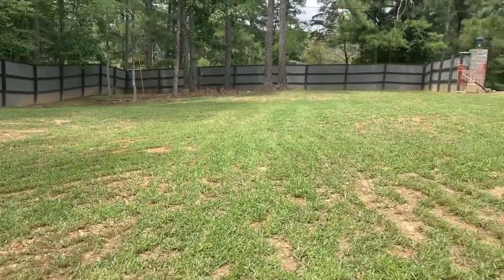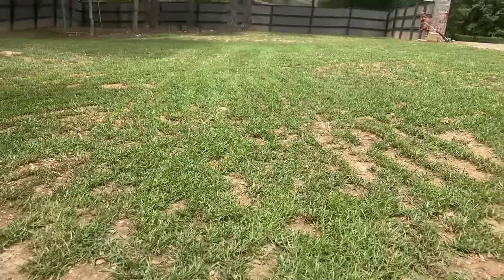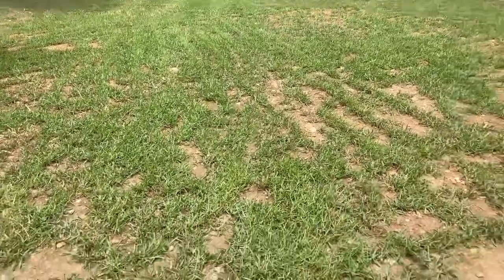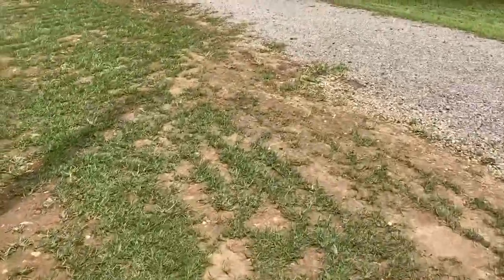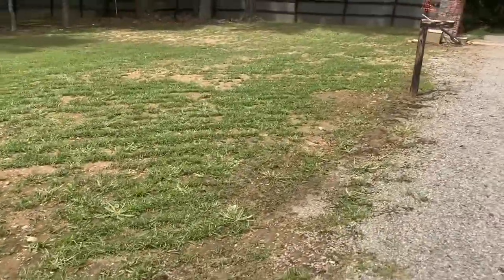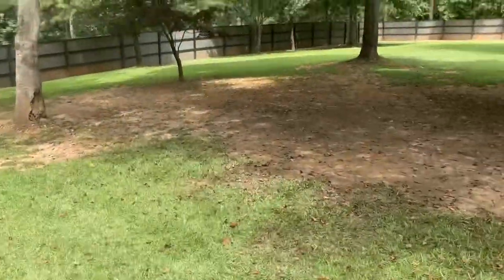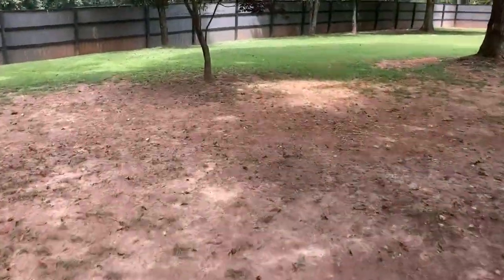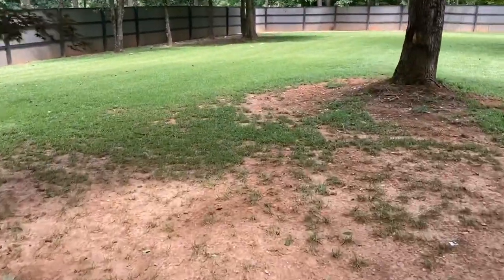Killing Royal Empress trees with glyphosate herbicide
Royal Empress tree killing, wifi extender, and crabgrass update.